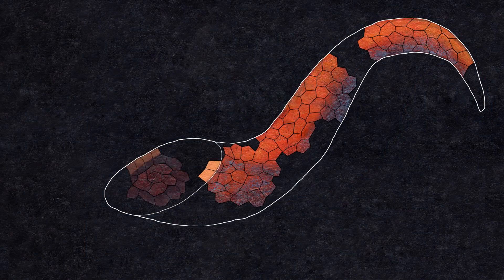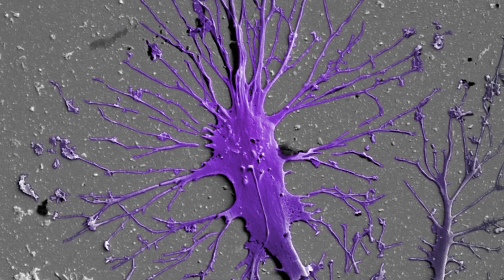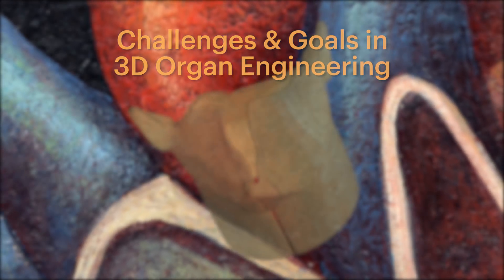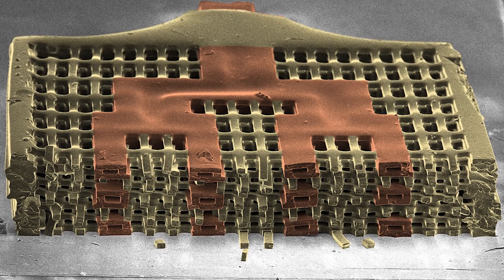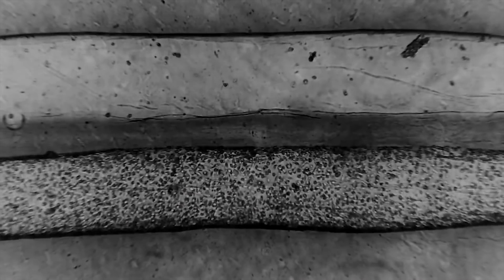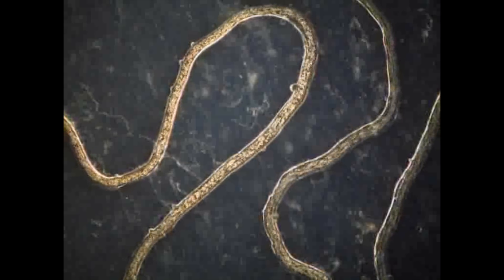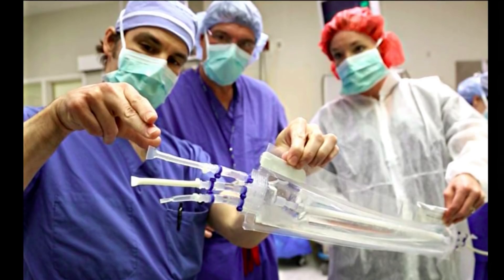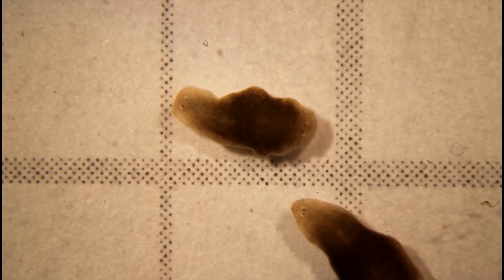Therapeutic Organ Engineering: Highlights From The 8th Annual Wyss Symposium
The 8th Annual Wyss International Symposium focused on innovations in therapeutic organ engineering, featuring diverse speakers doing exciting work in 3D organ engineering, materials fabrication, and vascular integration. This video highlights some of the themes discussed in their presentations as well as the advances that are leading to the ultimate goals of developing new approaches in organ transplantation and regenerative medicine.